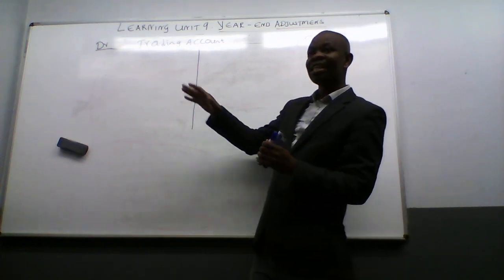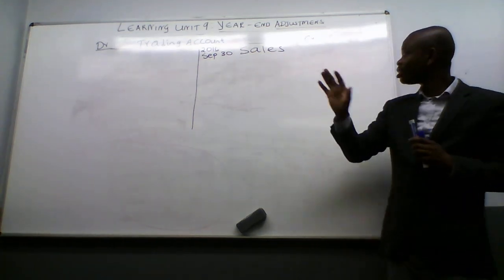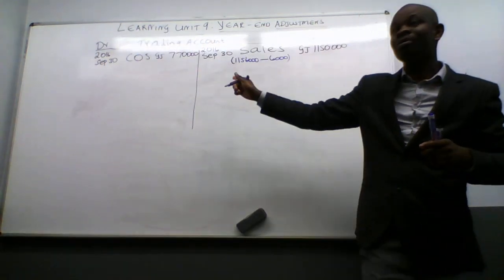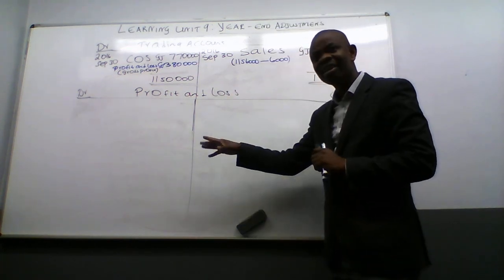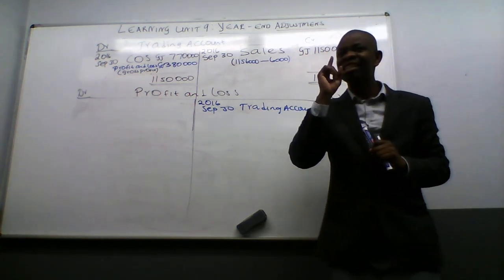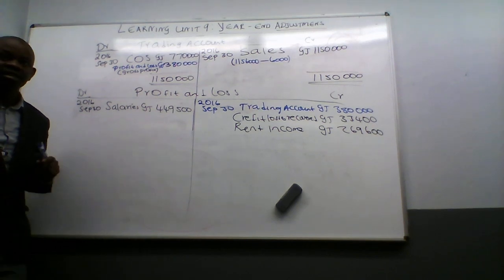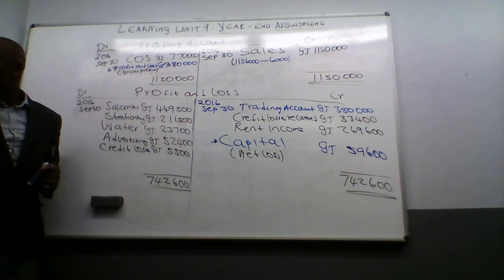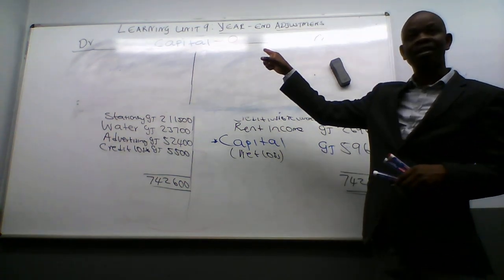Trading Account & Profit and loss Account